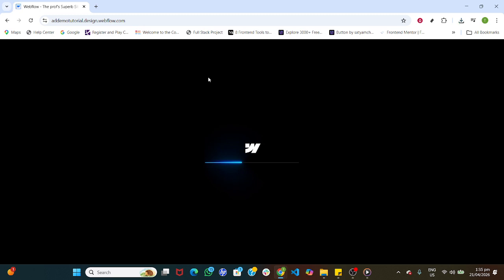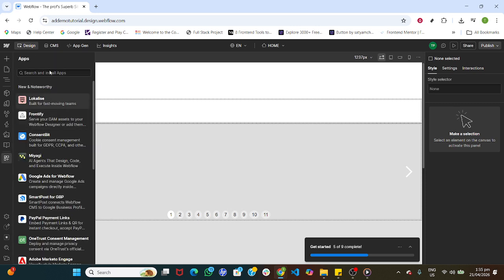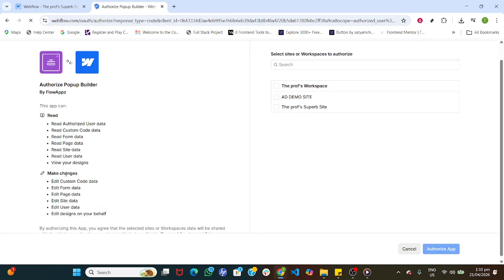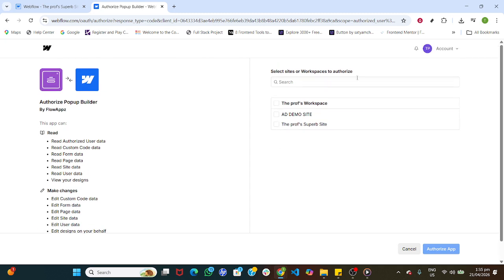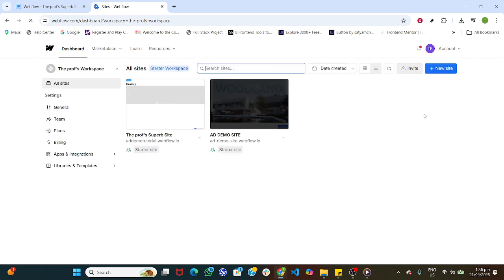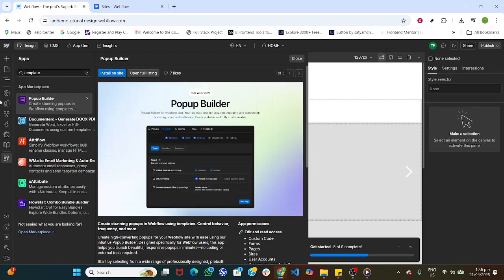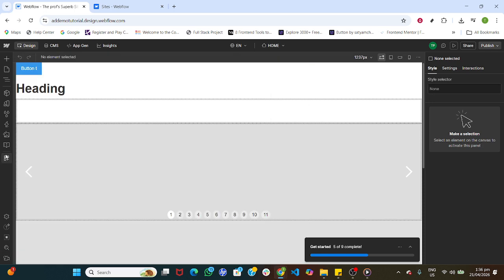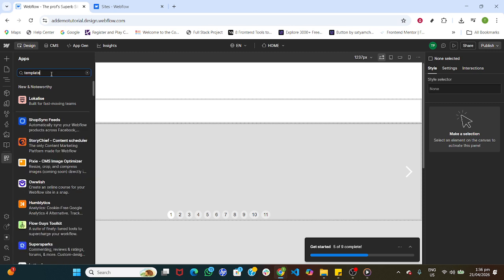How to Use a Webflow Template (Updated 2026)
In this video, we discuss how to use a Webflow template to jumpstart your web design project and launch massive sites in record time. Learning to efficiently edit template UI parameters guarantees fast web development. Follow this Webflow tutorial for web design shortcuts.

00:00 Intro
00:18 Loading the Webflow Project
00:33 Opening the Apps Section
00:43 Searching for the Template App
00:52 Selecting Popup Builder
01:03 Installing the App
01:13 Authorizing Popup Builder
01:33 Selecting Sites to Authorize
01:45 Returning to the Dashboard
02:05 Viewing App Details
02:20 Reloading the Designer
02:35 Conclusion and Tips